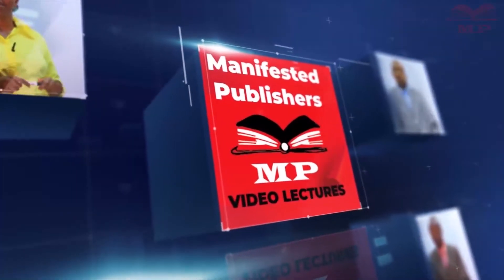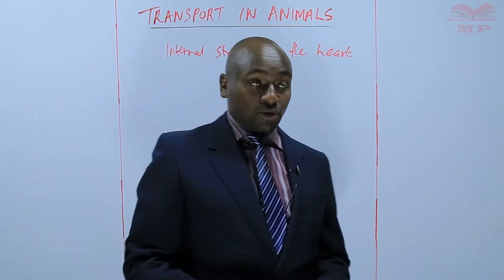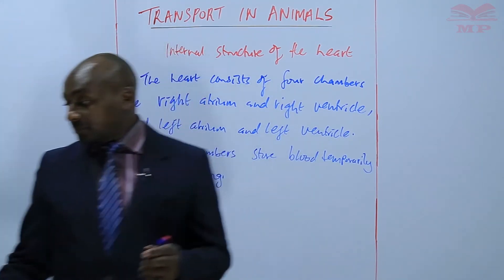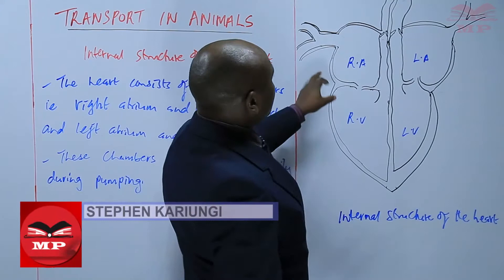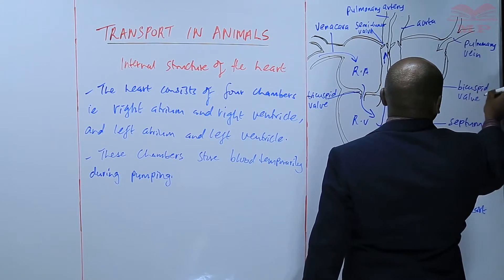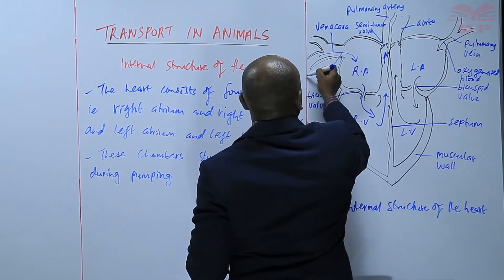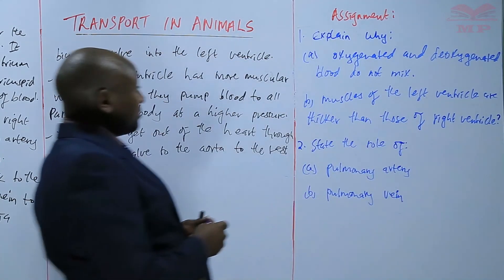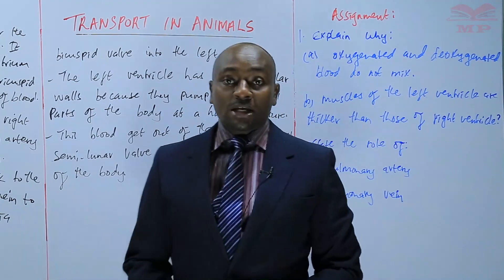KCSE_FORM 2 - BIOLOGY TRANSPORT IN ANIMALS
🩸 Transport in Animals – Form 2 KCSE Biology

In this lesson, learners will explore how animals transport materials like oxygen, nutrients, and waste products within their bodies. Understanding animal transport systems is crucial for KCSE Biology exams and forms the foundation for advanced physiology topics.

💡 Key Topics Covered:

Definition and importance of transport in animals

Types of transport systems: open and closed circulatory systems

Components of the circulatory system: heart, blood, and blood vessels

Mechanisms of oxygen and nutrient transport

Role of lymphatic system and excretion

Diagrams, examples, and practical exercises for KCSE preparation

Students interested in animal physiology and life sciences

📘 Learn With Manifested Publishers:
Access video lessons, diagrams, and exercises to master transport in animals and excel in KCSE exams.